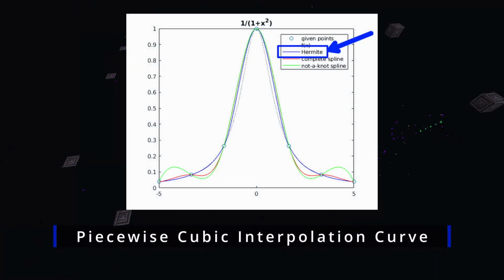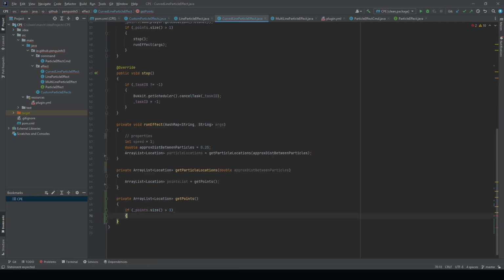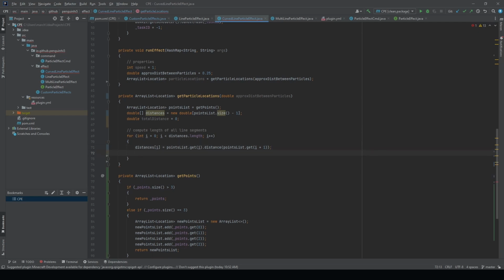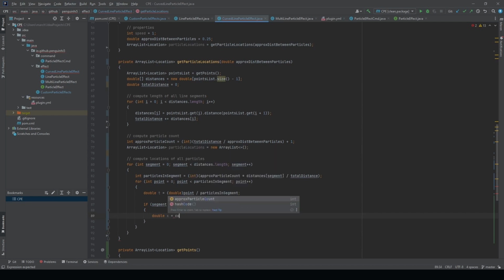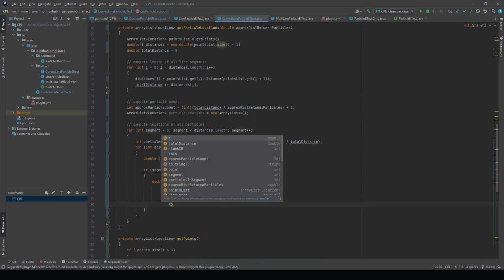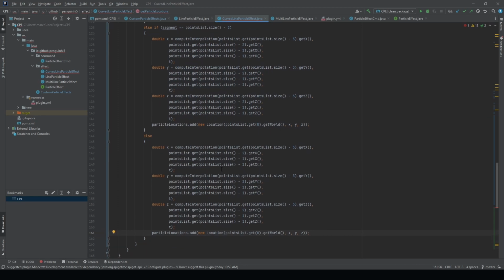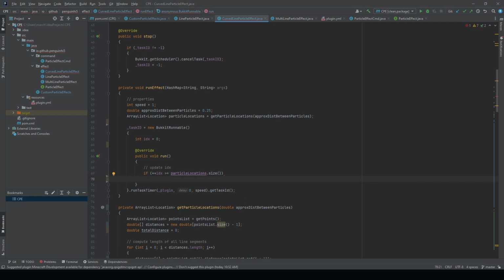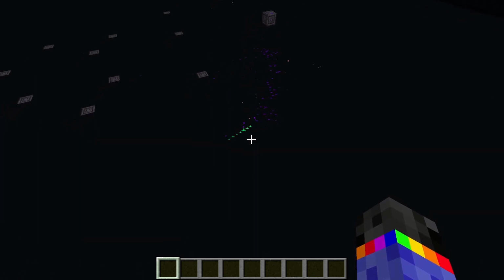CURVED LINE PARTICLE EFFECT (moves between multiple locations) - Spigot 1.18-1.20+ Particle Effect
Part 4. In this tutorial I will be showing you how to create a curved line particle effect that can move between an unlimited number of locations!

Chapters:
0:00 Intro
1:00 Writing Code
26:30 In-game Preview

Next Video (curved line particle effect): COMING SOON